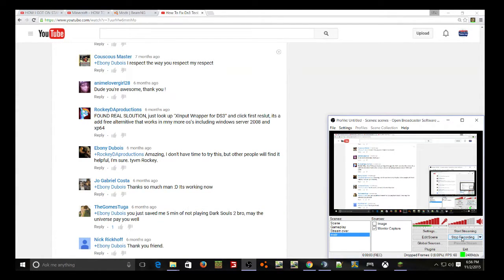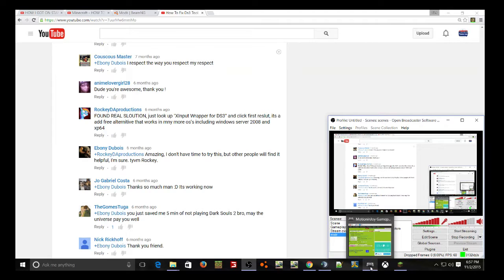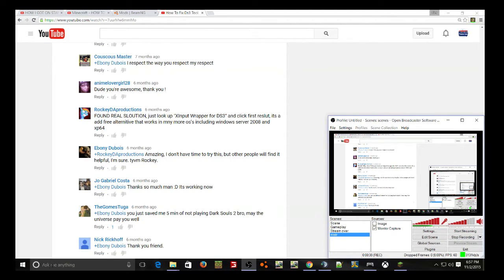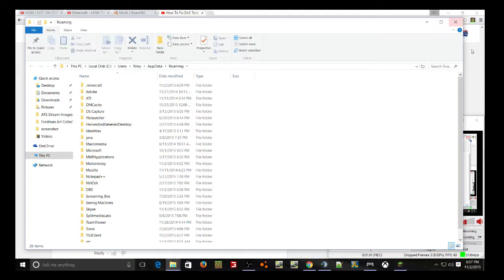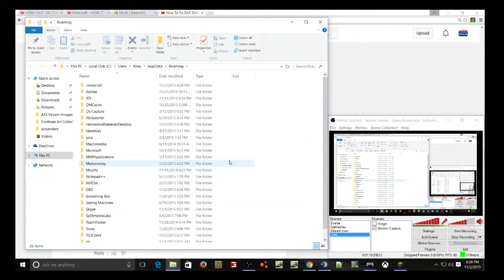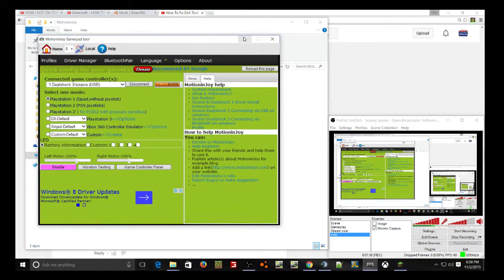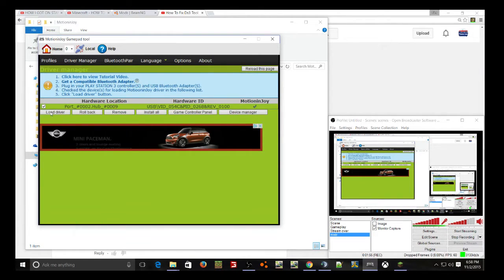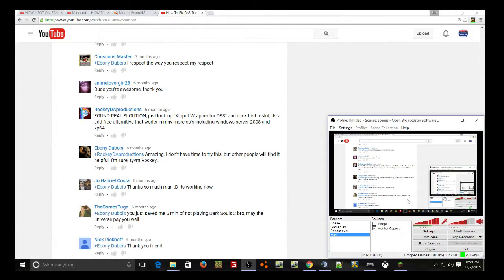How to Fix MotionInJoy Crashing Upon Application Startup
If you are like me, and like to play PC games using a PlayStation 3 controller, you might find that the application crashes instantly after clicking on the shortcut. This tutorial explains how to fix this issue. And it's in 60fps!